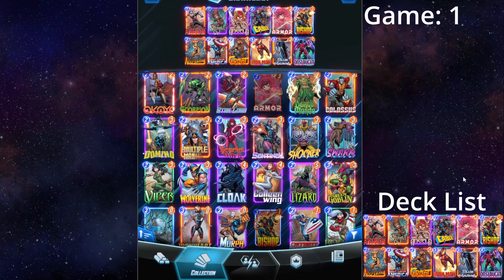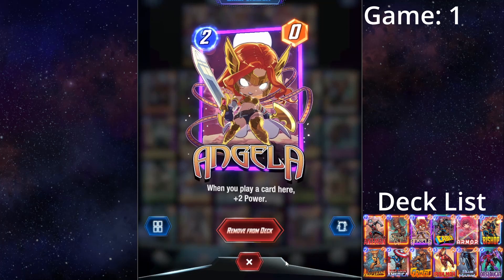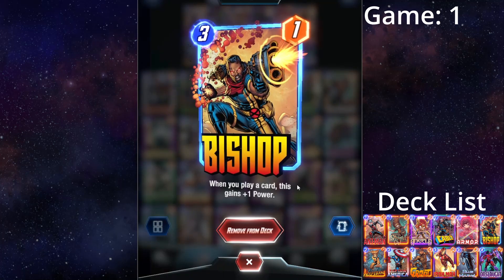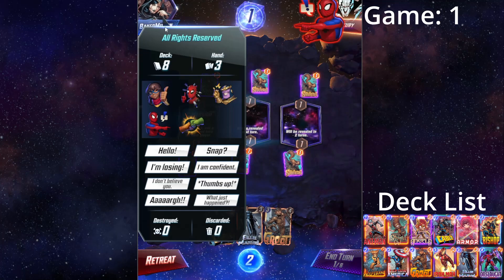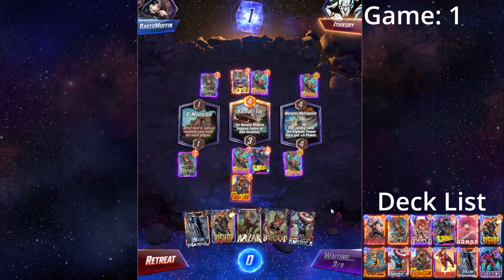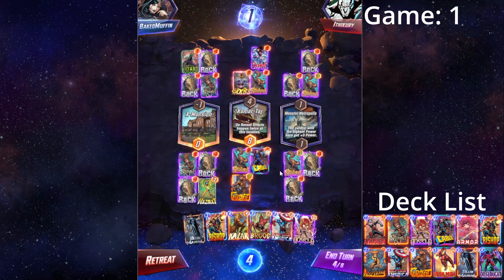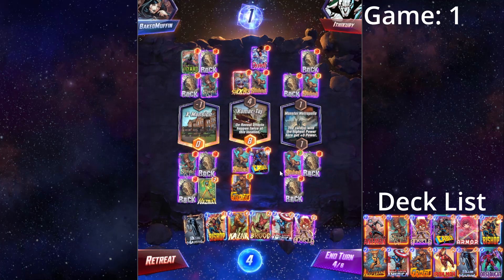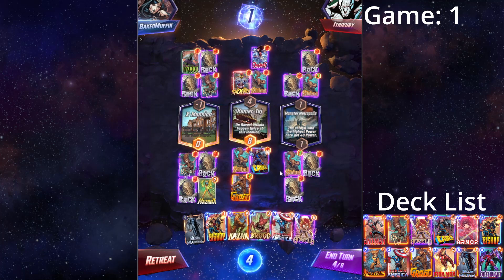Set 1 Decks Can Still Get It Done! | MARVEL SNAP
This video I wanted to see if a Set 1 could still be viable and I was shockingly impressed with this deck. Hope you enjoy it too :3